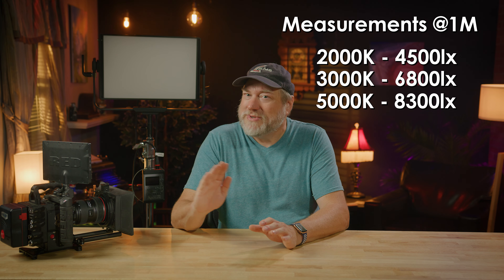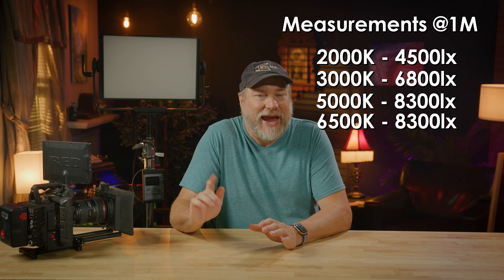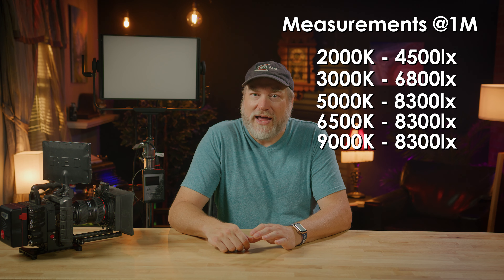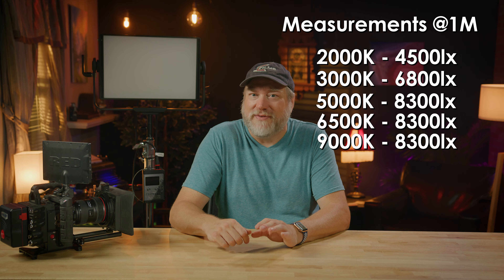Aputure Nova P300C Review Shot on RED Komodo 6K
THIS EPISODE —  I review the latest full RGBWW light from Aputure. This is part 1 of my test. Part 2 will be several weeks from now but will include practical uses.

► WHATS MY FAVORITE GEAR

⚡︎FAVORITE MEDIUM PRICED CINEMATIC CAMERA
⚡︎FAVORITE MEDIUM PRICED TIMELAPSE CAMERA